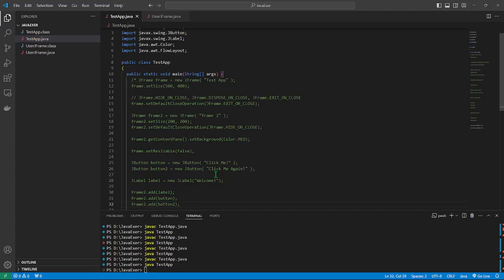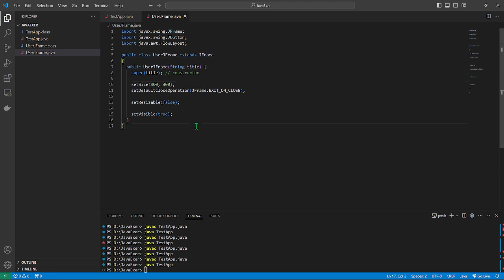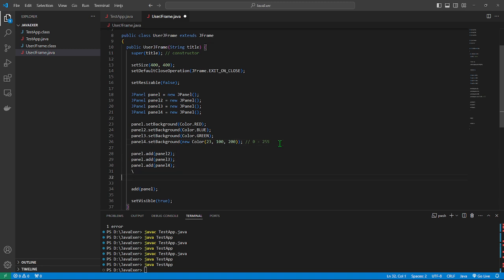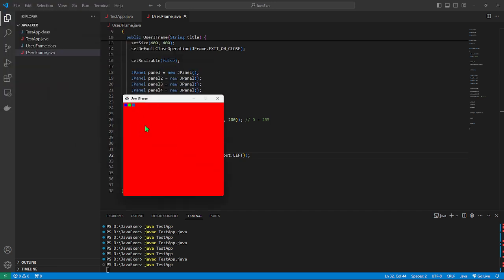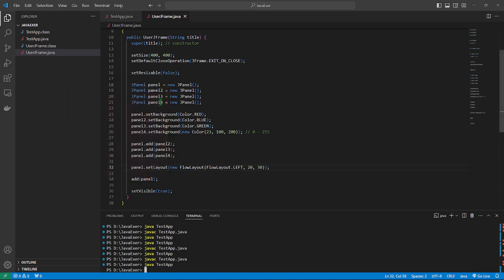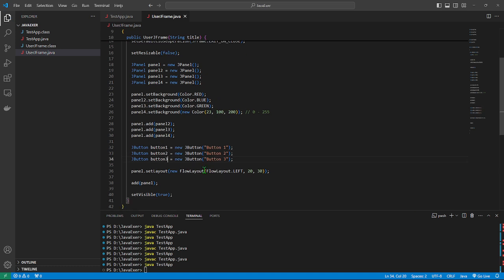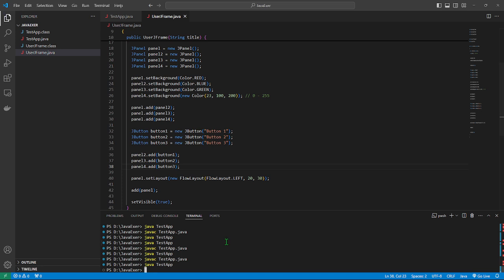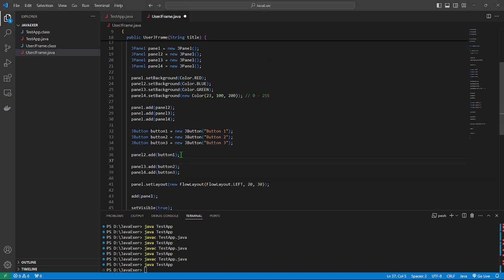Java Swing - Panels and Layouts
The JPanel is one of the most commonly used containers in Java Swing. It is essentially a blank canvas that can hold other components like buttons, labels, and text fields. JPanel is particularly useful when you need to group components together or organize them using various layout managers.

In Swing, components are added to a container, and JPanel provides a flexible way to do that. By default, it uses a FlowLayout, but you can customize the layout using different layout managers.